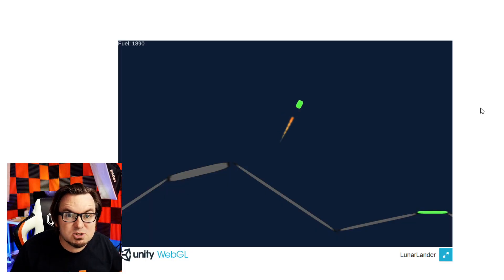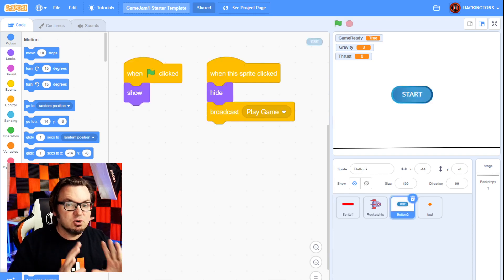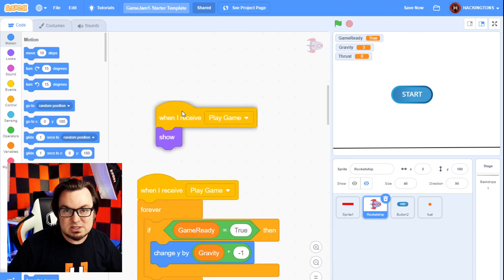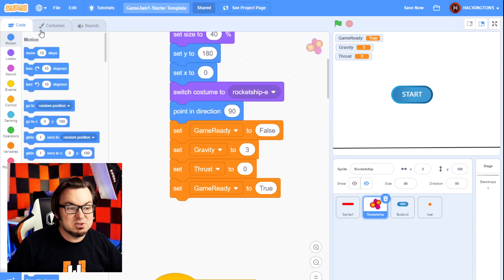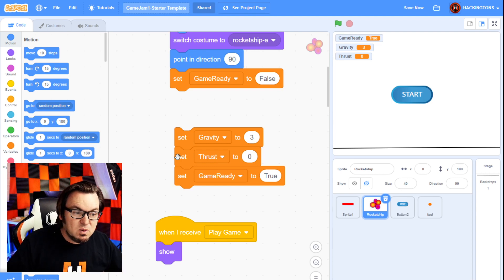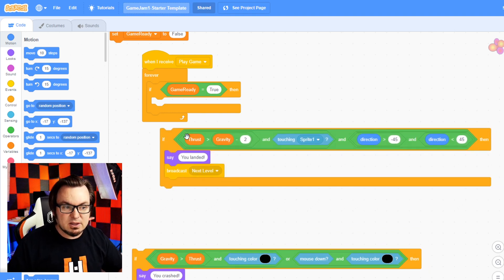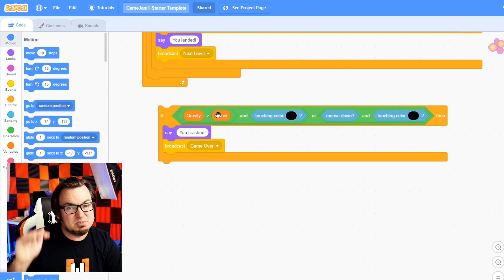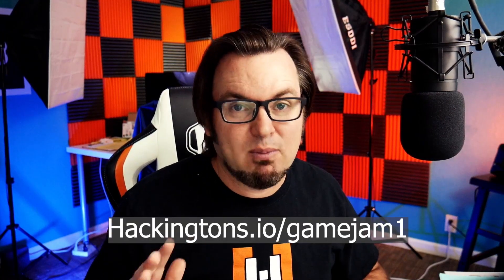Scratch coding competition: Game Jam 1